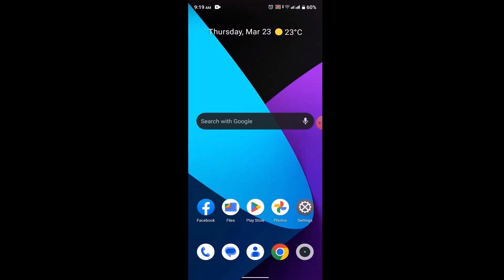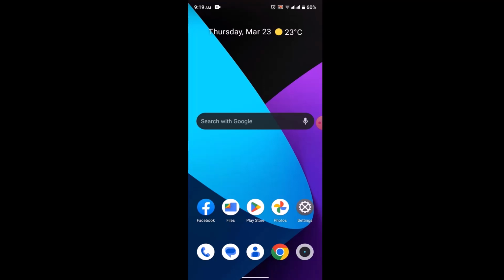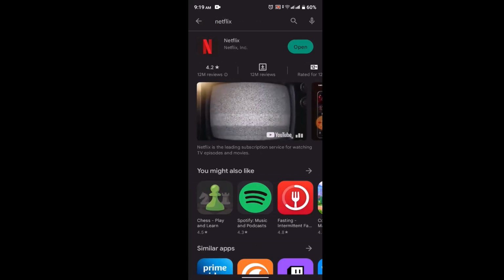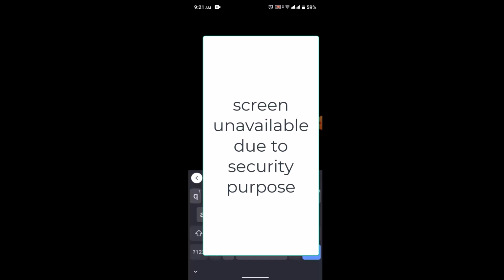Netflix Mobile Login 2023 - Sign Into Netflix App !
This video guides you in an easy step-by-step process to login into netflix mobile.

Chapters / Timestamps
0:00 Intro
0:16 Login
1:25 Outro